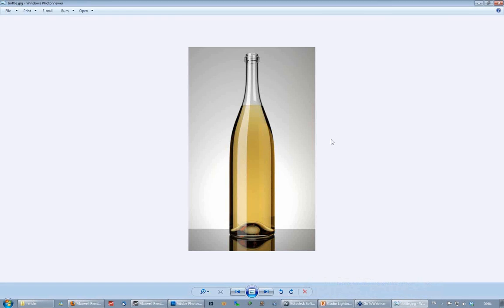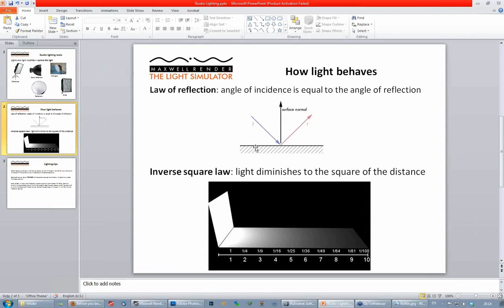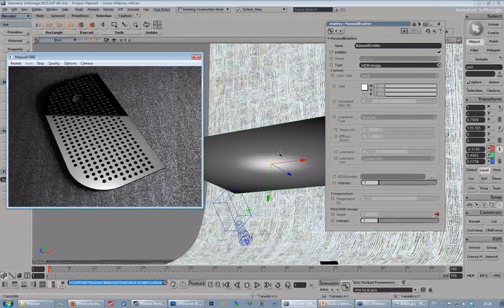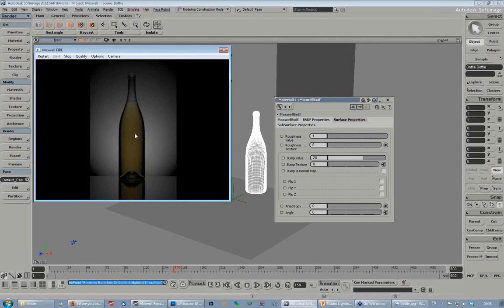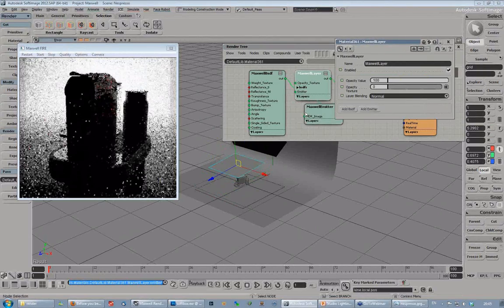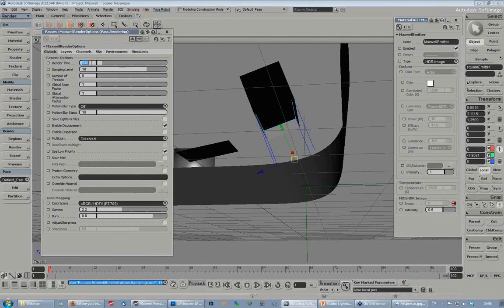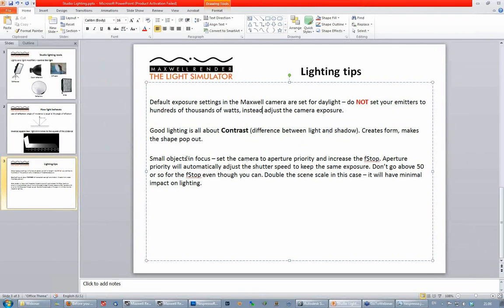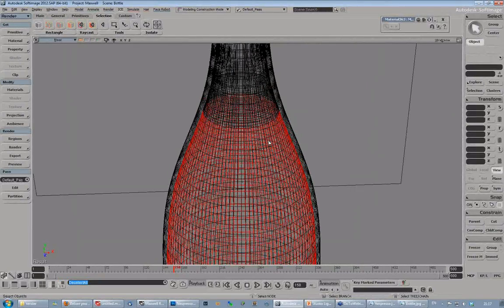Novedge Webinar #58: Studio Lighting Techniques Using Maxwell Render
Learn how to light and render your designs in a virtual photo studio setting using Maxwell Render. We will approach the lighting from a photographer's point of view, looking at how to make different kinds of emitters, "depth of light", and post-processing your images using Photoshop and different render channels.

Industrial designers and anyone looking to learn about typical studio lighting techniques.

Mihai Iliuta has been a dedicated Maxwell Render user since the very first alpha releases in 2004. For the last few years he has been working for Next Limit Technologies providing technical support and overseeing the beta testing of Maxwell Render releases.

Mihai also answers in detail your questions from the webinar at our NOVEDGE blog.